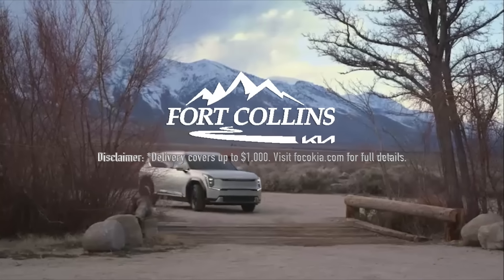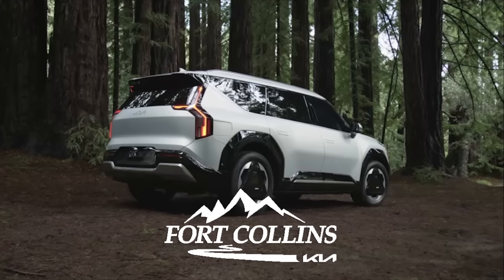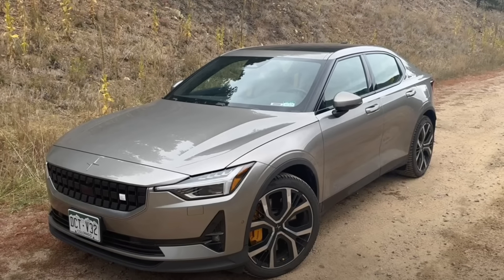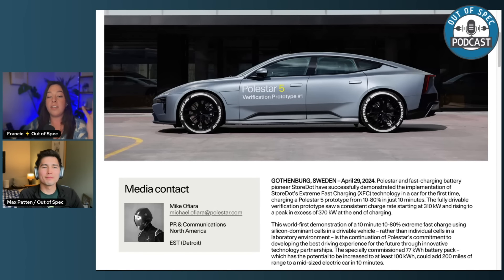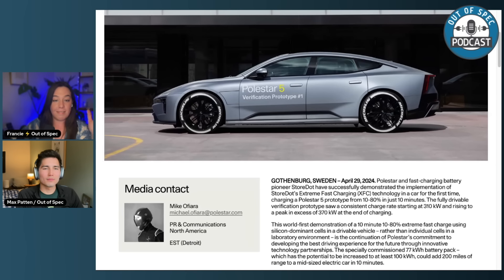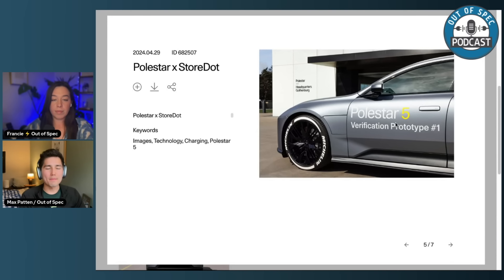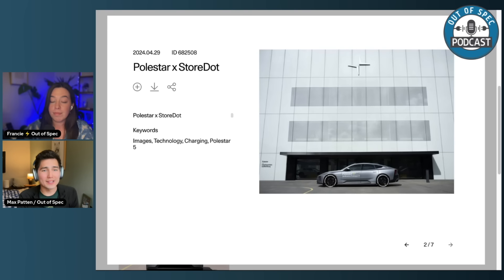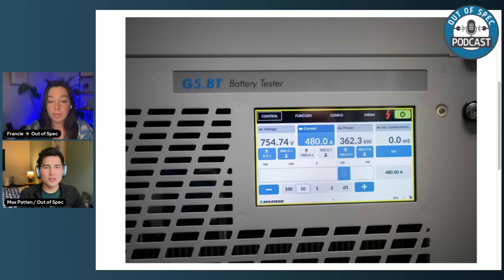There’s A New Charging Monster In Town! Polestar 5 Absolutely Rips While DC Fast Charging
Episode 350: Join Francie and Max on today's podcast to talk about a significant electric vehicle, EV battery, and fast charging feat from Polestar and StoreDot charging the prototype Polestar 5 10-80% in 10 minutes. They go over the details of this collaboration, the results from their Extreme Fast Charging testing, and the greater implications for this kind of innovation.